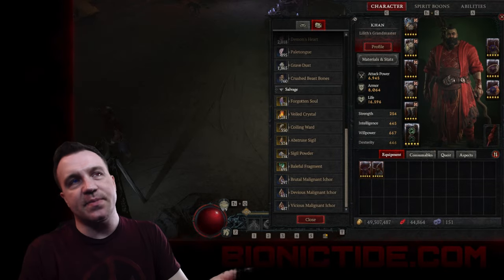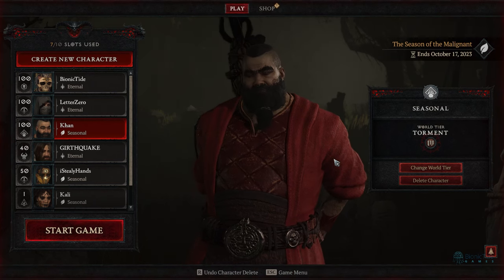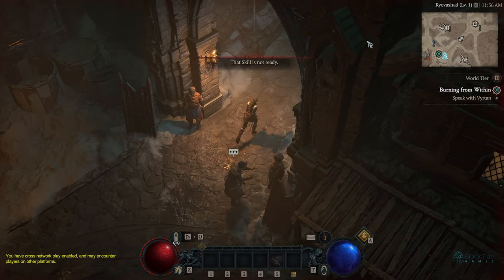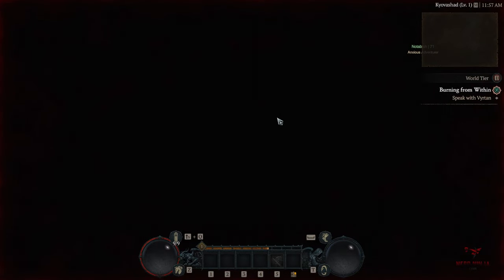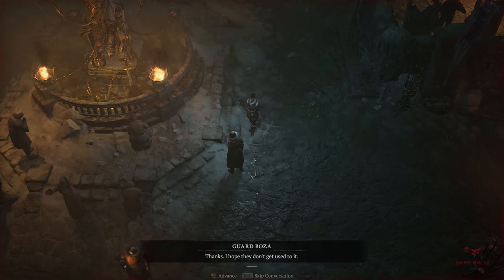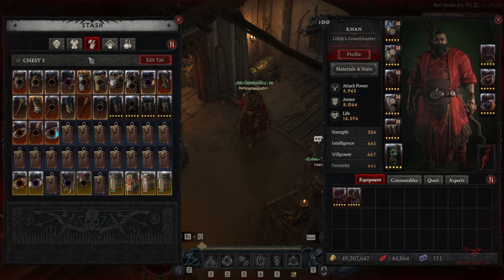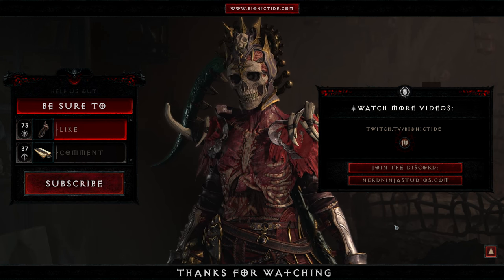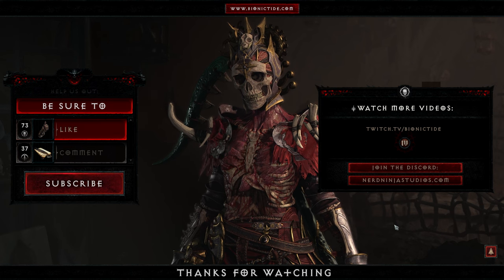Diablo IV 🤑 FREE UNLIMITED RESOURCES TRICK | Best Materials Tip | Herb Exploit | Elixir Cheat | Mats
This video features: CURRENT STATUS: WORKING!
An easy way to get unlimited resources with minimal effort! Say goodbye to farming in open world! Original Diablo IV build created by BionicTide.

---Chapters---
0:00 - Intro (NOM NOM)
0:21 - Overview
1:15 - Method 1
2:41 - Method 2
5:04 - Self Promotion
5:33 - MARVELous Outro
---Game Description---
"True to the franchise’s roots, Diablo IV will deliver visceral combat, gruesome and varied monsters, an epic hunt for legendary loot, and endless playability and progression. Players will find a lifetime’s worth of adventure scattered across a land rooted in unique ecologies and inhabited by dangerous new foes. They’ll delve into randomized dungeons packed with unpredictable adversaries and unimaginable treasures. While continuing to fully support solo and coordinated party play, Diablo IV will also provide opportunities for groups of players to encounter each other in the same shared world—whether to tackle bigger challenges . . . or possibly even slaughter one another in player-vs.-player combat."
---Tags---
Diablo IV Gameplay RPG Guide Beginner How To MMORPG MMO PVP PVE Full Loot Sandbox Necromancer Walkthrough Build Solo Boss Cheese  Legendary Epic Gear Scythe BionicTide Nerd Ninja Studios NerdNinjaStudios  First Impressions DiabloIV Diablo-IV Labyrinth Survival Open World Isometric Stunlock Blizzard Studios Raid Dungeon Maze Farming Grind Hunt Building Guide New Player Reaction Best Moments Tips Pro Exploit Exploits Hack Hacks Cheat Cheats Diablo 4 Storm Landslide Pulverize Bear Wolf Shred Subterranean Seasonal Barber Heart Malignant Strongest Druid